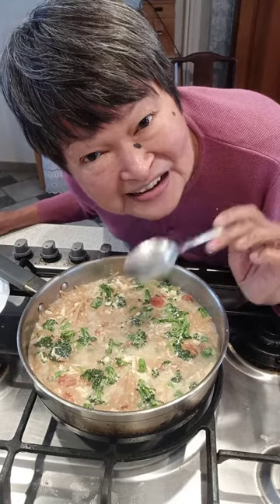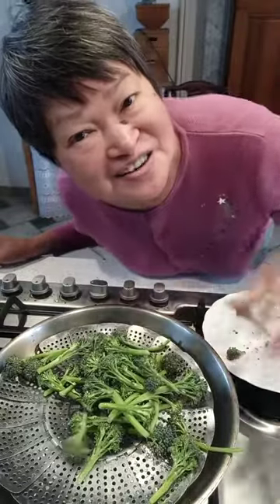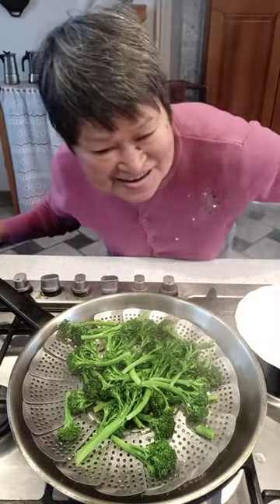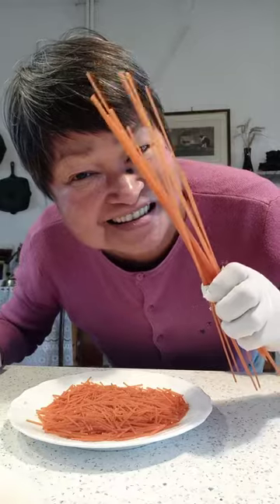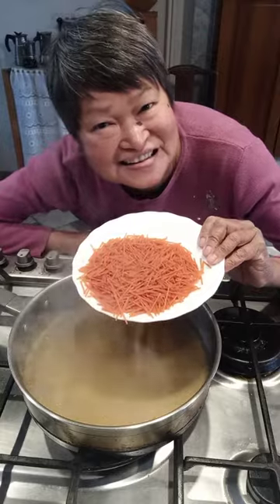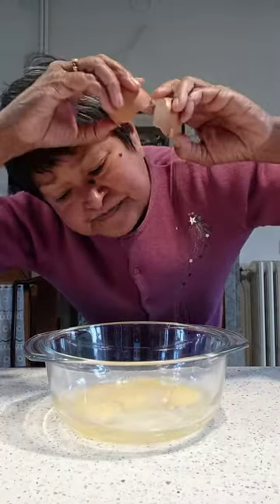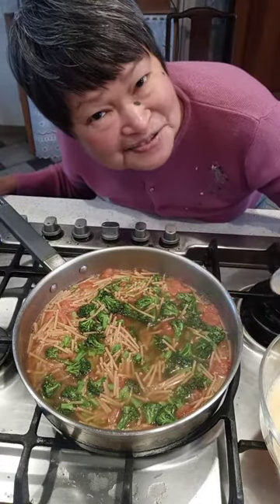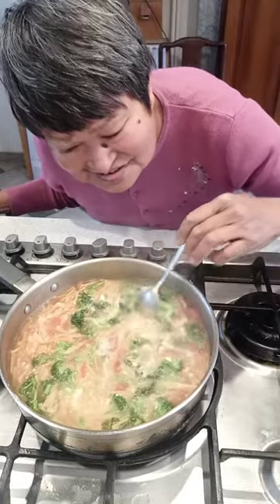COLD DAY VEGETARIAN DELIGHT EGG DROP SOUP WITH PASTA AND BROCCOLI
Pasta cotta nel brodo di funghi con broccoli e uova sbattute
Pasta cooked in mushroom broth with broccoli and beaten eggs. It's like egg drop soup my way. Simple, delicious and comforting on spring rainy days. I used 1 litre of broth for 100 g of pasta, 4 beaten eggs and 150 gm broccoli salt and pepper to taste.
Top Tips.
Switch of the heat before adding beaten eggs.